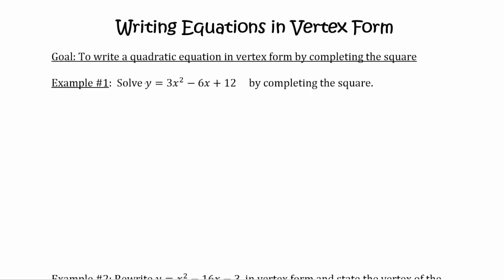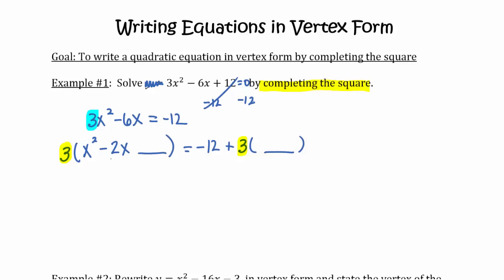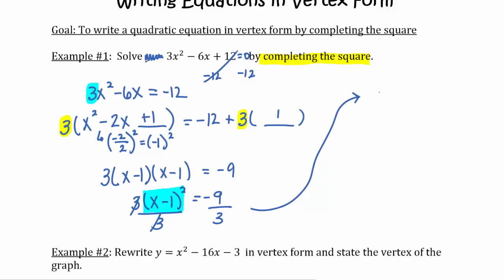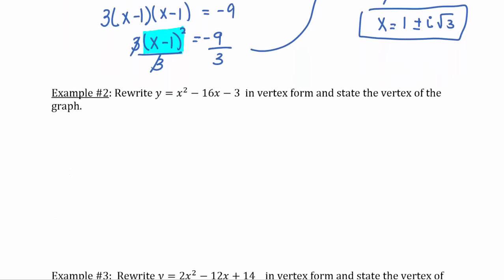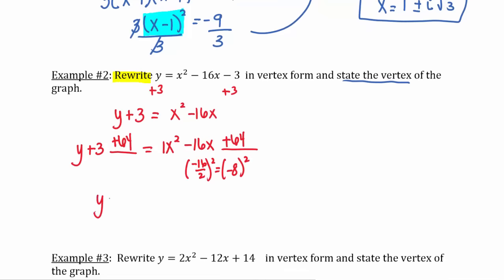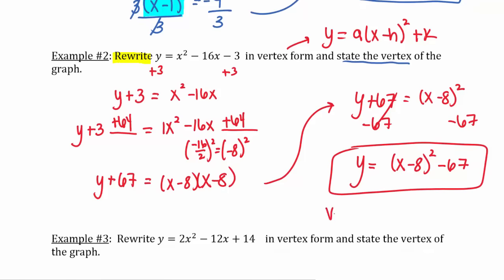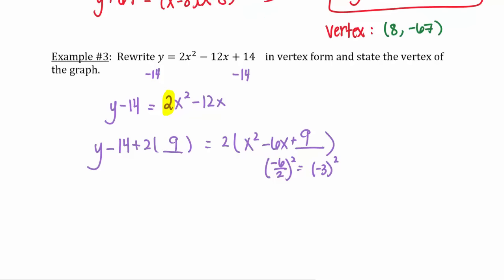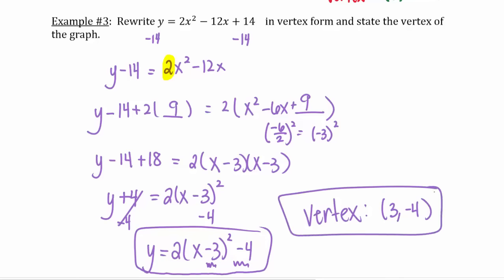Unit 1 Part 2 Day 20 Notes - Writing Equations in Vertex Form